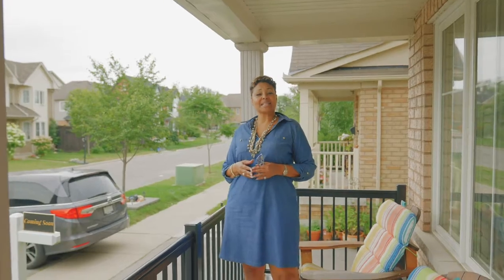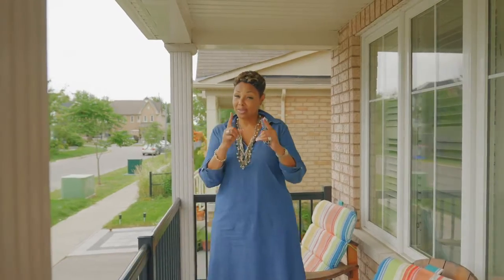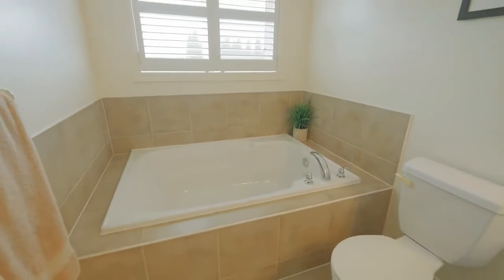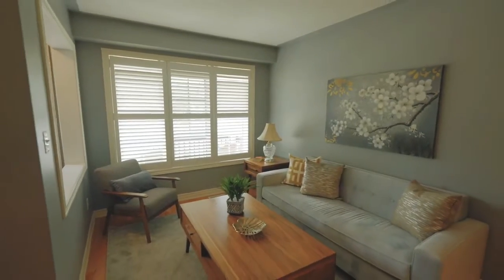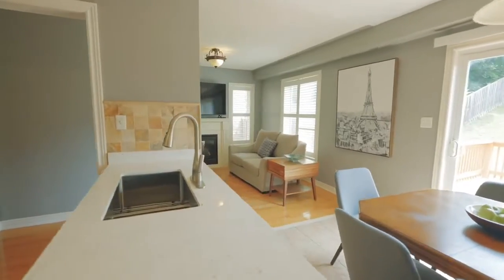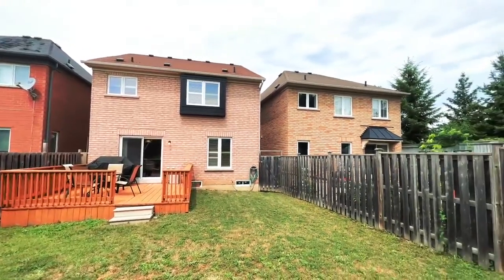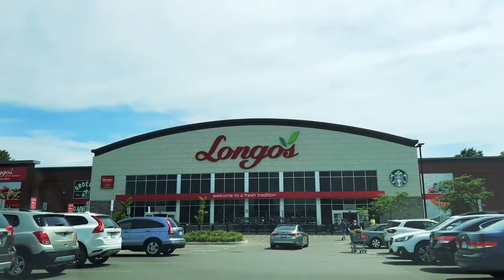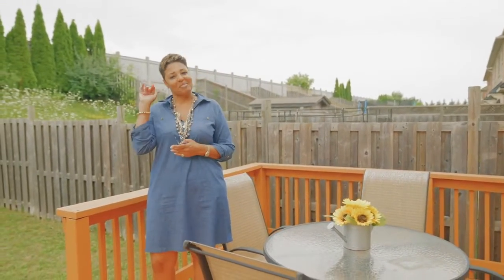58 Carpendale, Ajax, Ontario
One of the spaces that I enjoy the most in a home is the outdoor space, and I love the cool vibe of a porch, great for having a glass of wine, reading a book or passing the evening watching the kids play in a family friendly neighborhood just like this. My name is Selena, your Realtor for life and welcome to 58 Carpendale Crescent in the town of Ajax. This all brick home, was converted from a 4 to a 3 bedroom, allowing for a sprawling master bedroom, with a walk in closet, 4 piece ensuite with jacuzzi? Tub and a 2nd floor laundry room. The layout in this home is such a delight, there are hardwood floors and California shutters throughout the main floor which features a separate Family room & fireplace and a spacious family sized kitchen with a gas stove, newer appliances, a separate breakfast area and a Walk out to a fully fenced back yard with large deck, oh did I mention that this is home sits on a premium 170 foot lot? The basement is unfinished, however all of the electrical outlets have been installed and it awaits your special touches.

I’m sure you are wondering about the area. Well we are in the north east Ajax community a stones throw away form the Audley Recreation Centre and a host of schools all within 4 - 15 minutes away. There are parks, and a dog park, and your favourite grocery stores Longos, Metro, Costco and No Frills are all less than a 10 minute drive away. For entertainment there are a number of restaurants, the Casino, movie theatres and the list is endless. The highway is about 5 minutes away and Ajax Go station is a short 14 minute drive.

I am excited for you to take a private tour of this wonderful home, it is perfect for a growing family. My name is Selena Pollard and thank you for checking out this video!